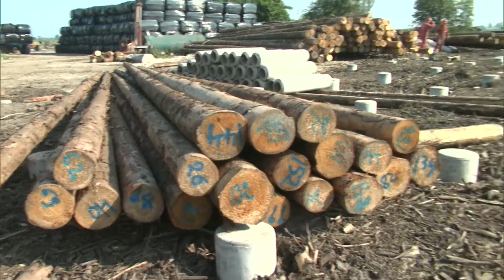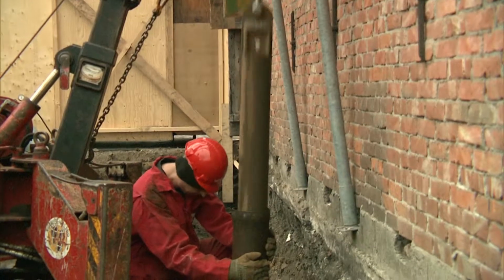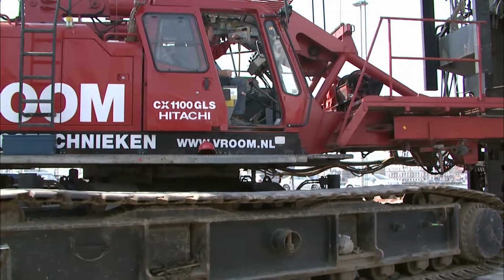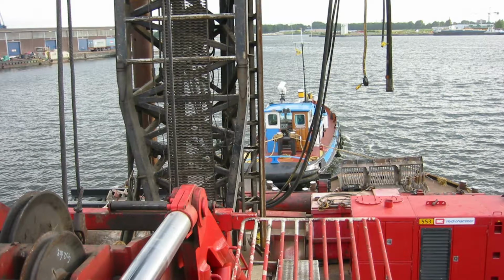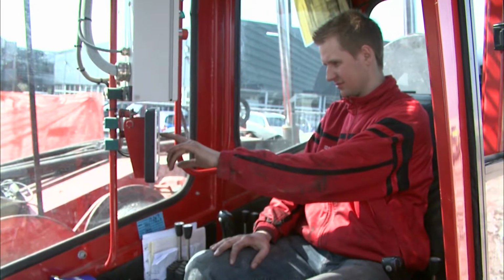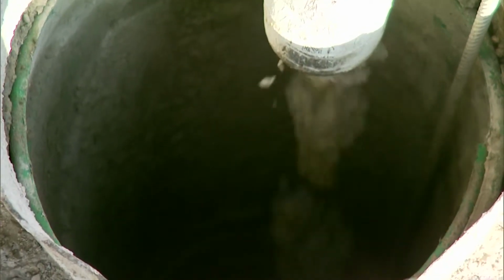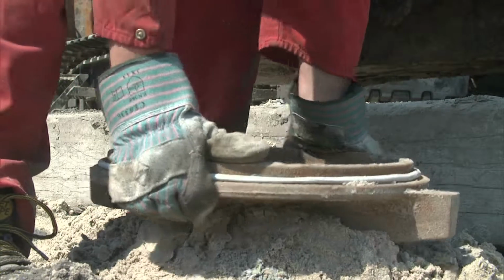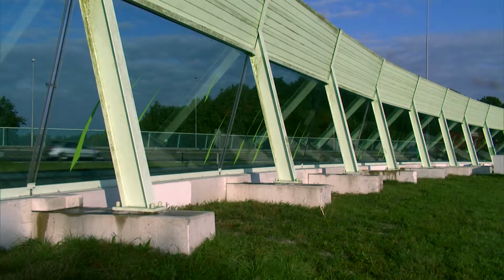Complete 25 minutes - Vroom Foundation Technology